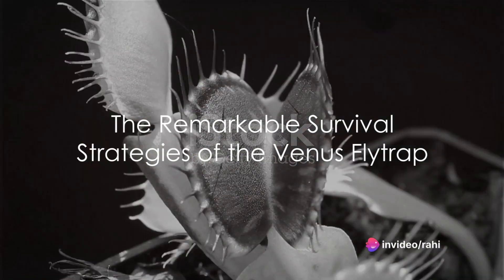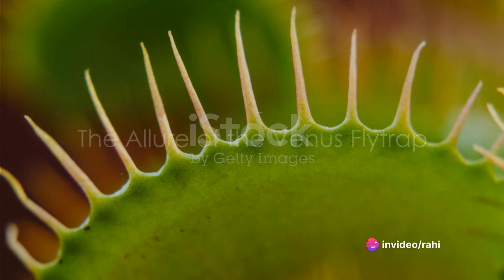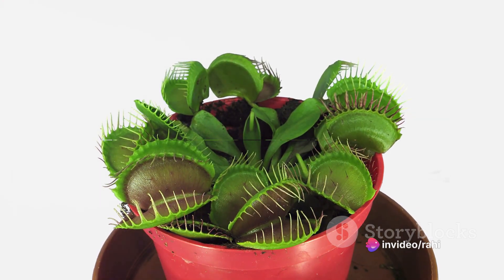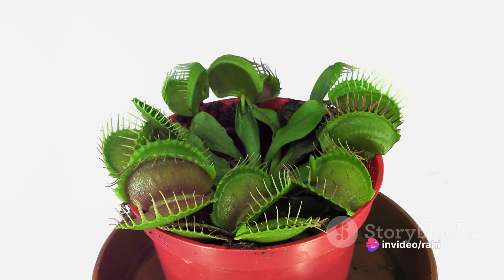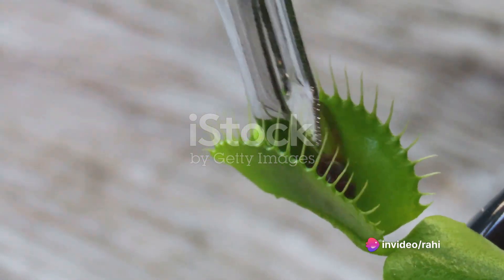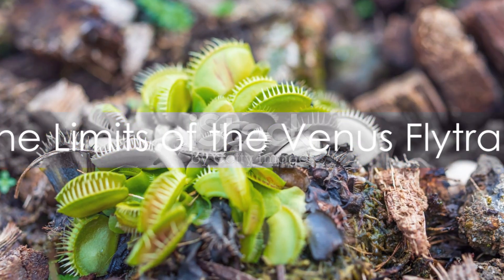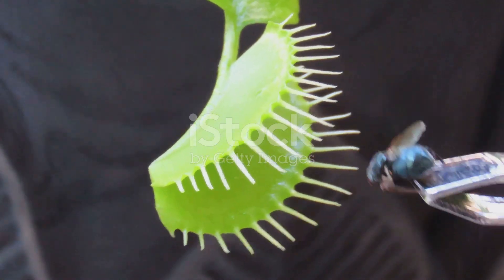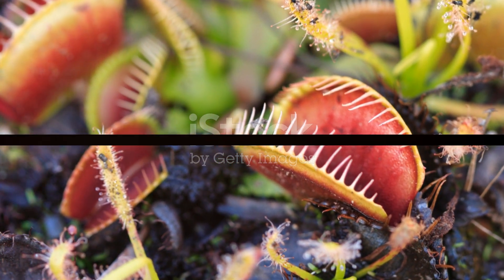The Hungry Venus Fly Trap| A Plant Carnivore 🐝 Venus Fly Trap Fly Eater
A Plant Carnivore Insectivorous Plant 🐝 Venus Fly Trap